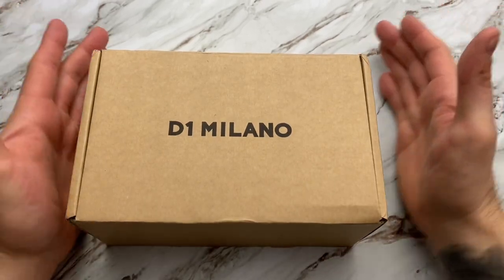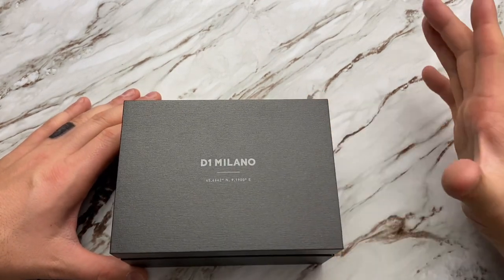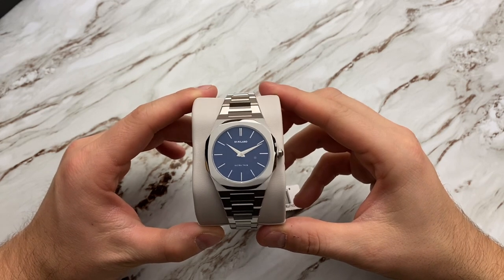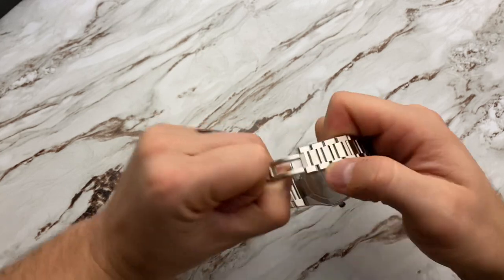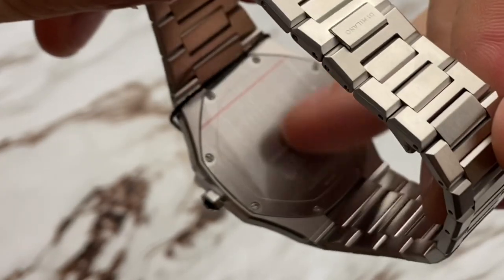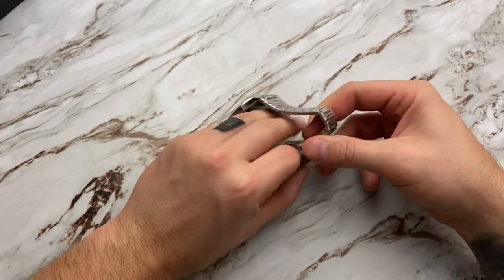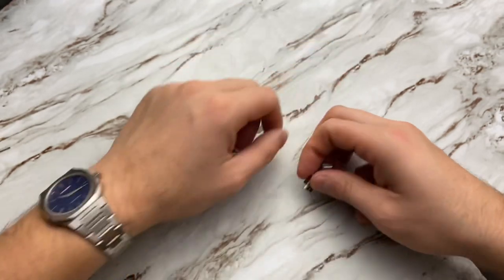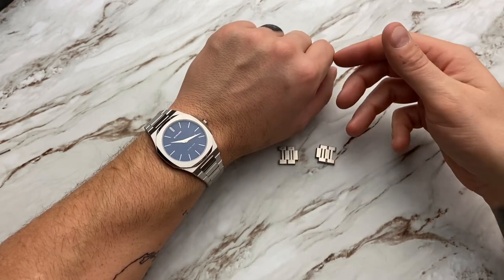D1 Milano Ultra Slim Unboxing and First Impression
I have have been looking at this watch for quite some time.  Pulled the trigger and I have not been disappointed.  This is the initial unboxing.  Full review with macro shots are in the following video.

My Reviewed Watches for Sale: